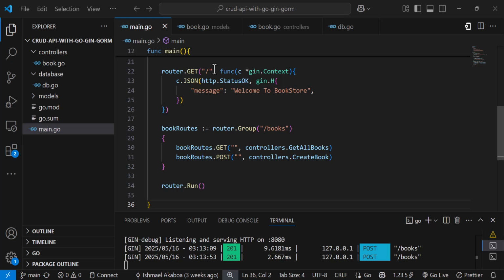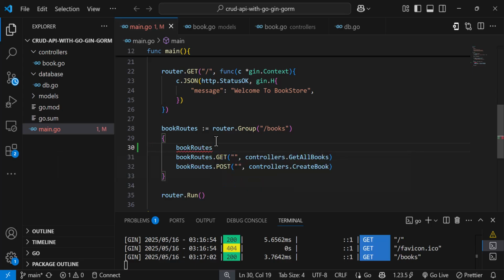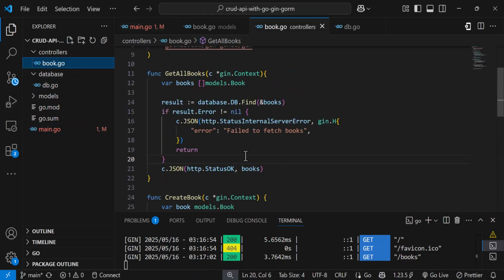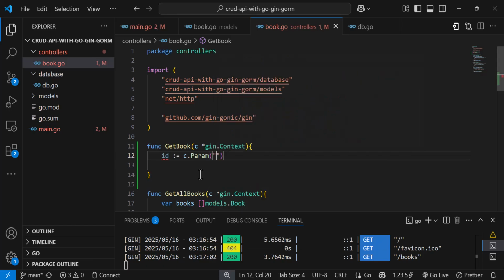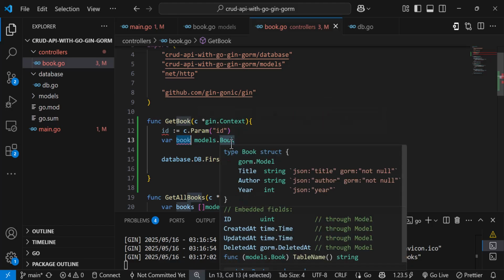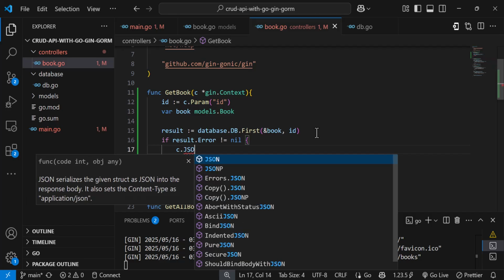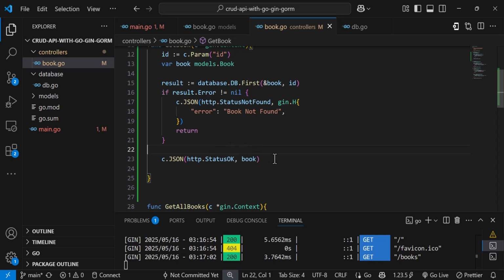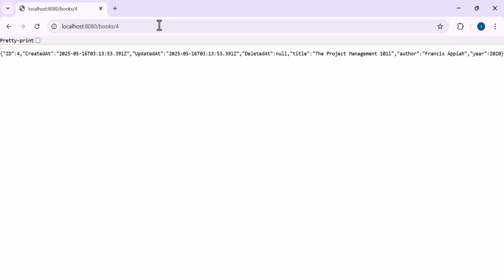09. CRUD API WITH GO GIN GORM - SHOW METHOD & ROUTE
Welcome to part 9 of our Go (Golang) CRUD API series using Gin and GORM! 🚀
In this tutorial, we dive into the SHOW method — handling GET requests to retrieve a single resource by ID. You'll learn how to define the route, handle parameters, and return JSON responses using Go, Gin, and GORM effectively.

🔍 What You’ll Learn in This Video:

How to define a GET route for showing a single record

Extracting parameters from the URL in Gin

Querying a record by ID using GORM

Error handling and JSON response formatting

👨‍💻 Whether you're building RESTful APIs or just learning backend development with Go, this tutorial is essential for mastering CRUD operations.

[Insert Channel Link]